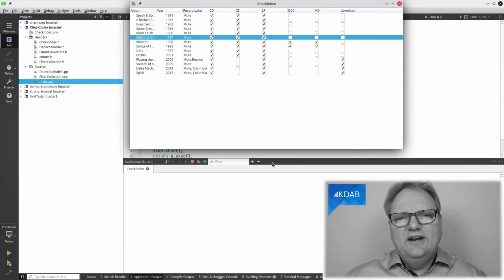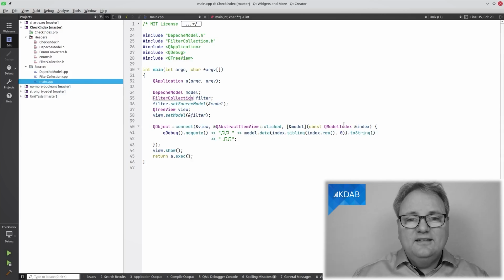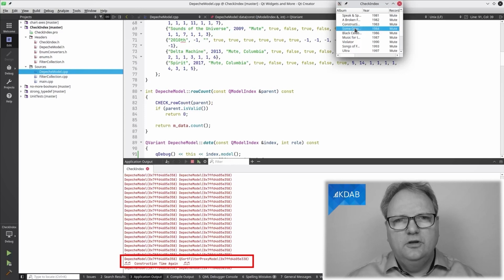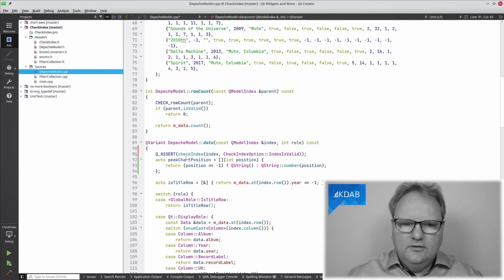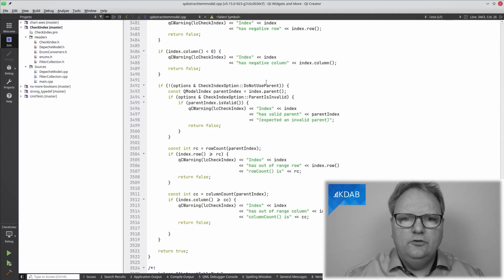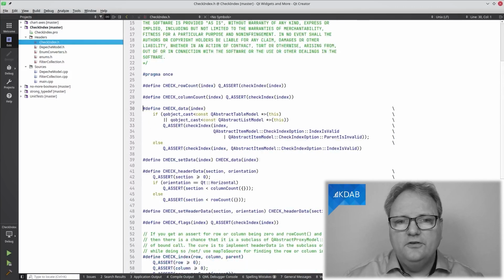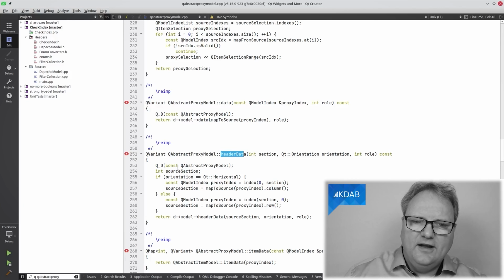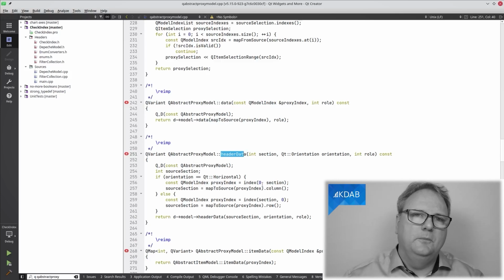Introduction to Qt Widgets (Part 58) - Check Your Indexes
When you implement a model, it is worthwhile remembering that one day an intern, with far less experience than you, might implement a proxy model which sits on top of your model and acts as the view.
This proxy model might be broken in ways you couldn't even imagine, so better check that the index provided are actually referring to valid data in your model.

This episode discusses this in details, and offers you a simple library with all checks needed.

Chapters:
00:00 Welcome
00:26 Why is this important?
02:35 Over to the QWAM episode
03:36 The broken example
05:48 Hint to what is wrong
07:20 What is the cure?
08:05 What can I do to be more safe?
09:10 Qt 5.11 - checkIndex
12:39 CHECK_ macros
14:56 QAbstractProxyModel::headerData calling index for an invalid row